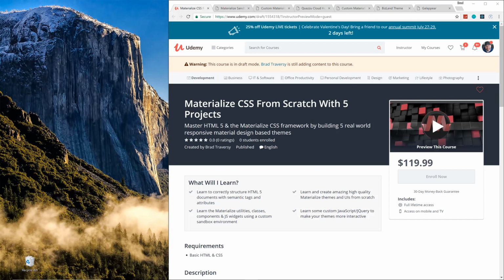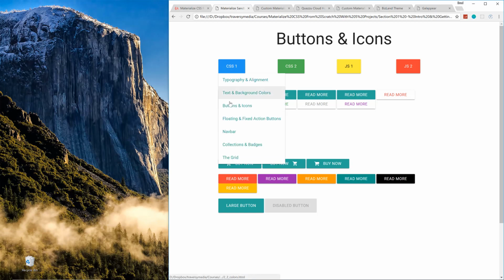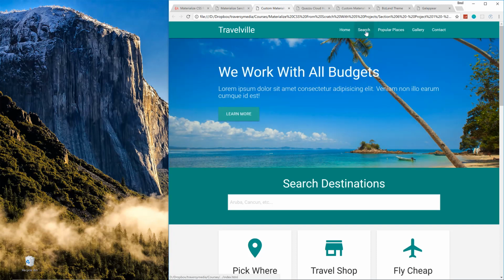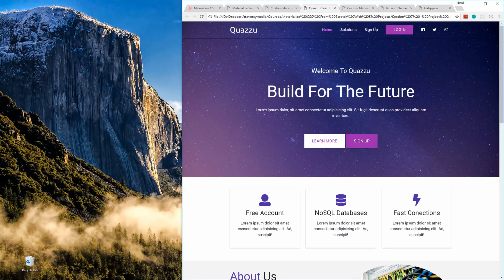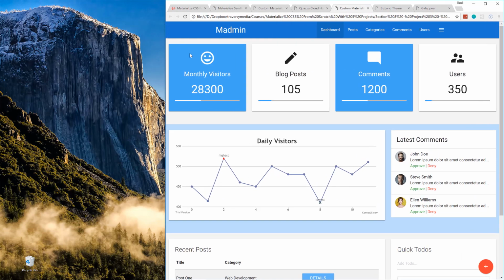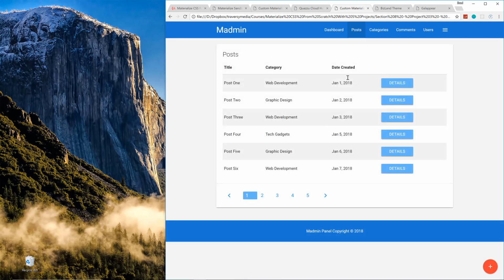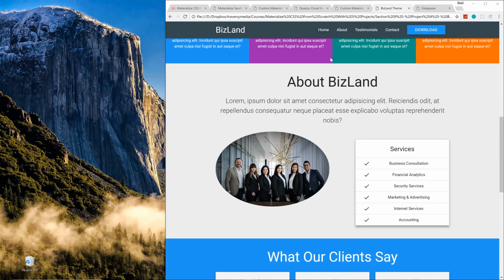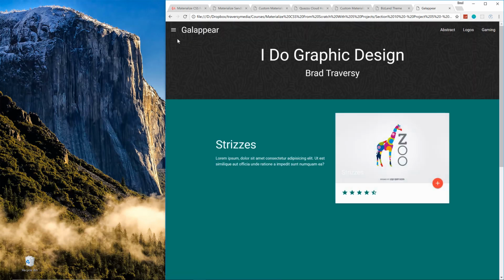Udemy Course Alert - Materialize CSS With 5 Projects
New course for creating websites and UIs using the Materialize framework which is based on Google's Material Design scheme. The only prerequisite is basic HTML and CSS knowledge